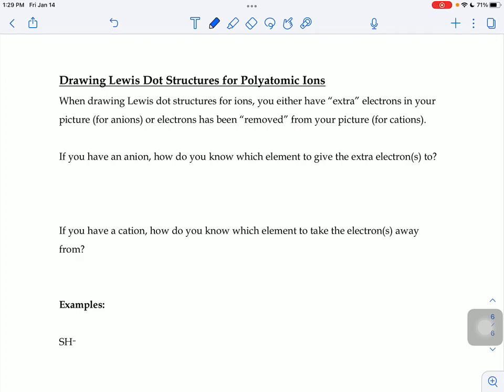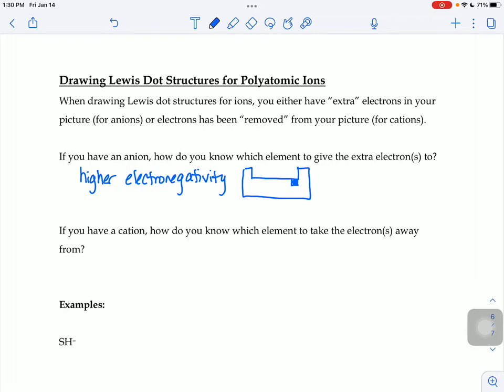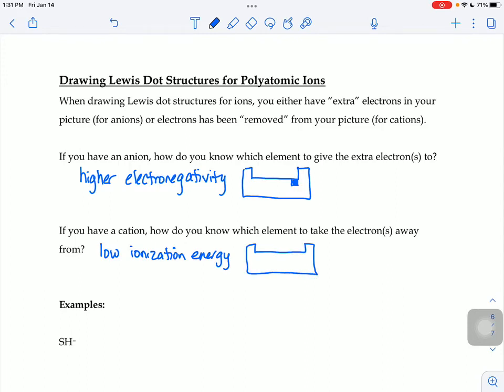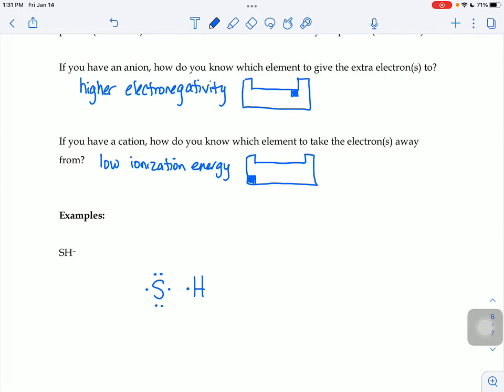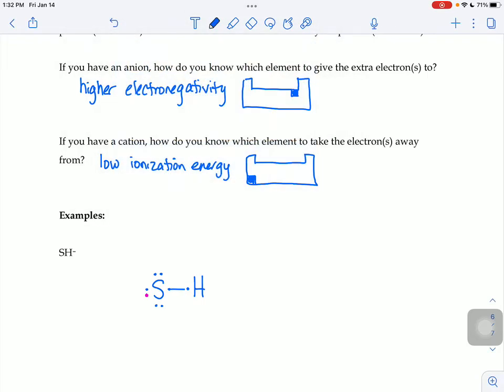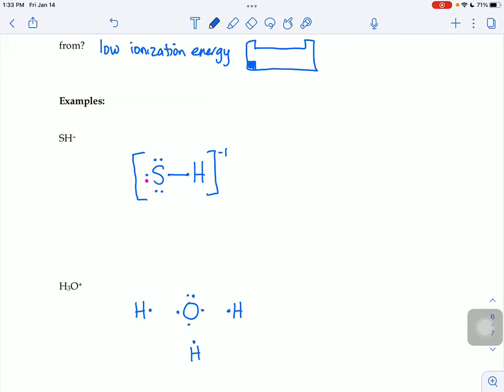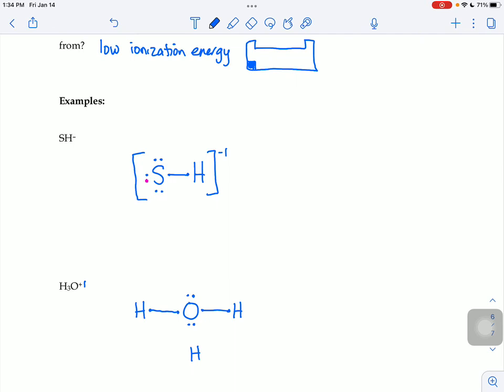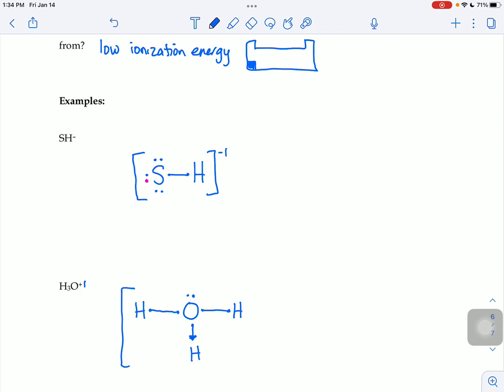Lewis Dot for Polyatomic Ions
How to draw Lewis Dot structures for SH- and H3O+